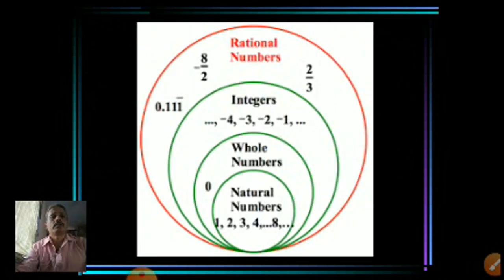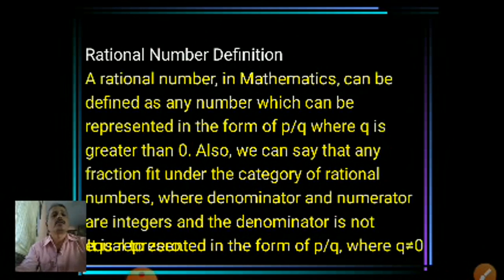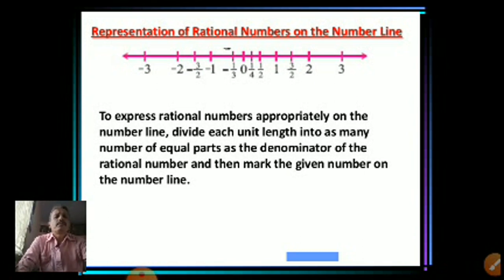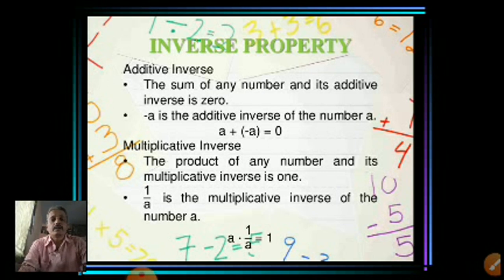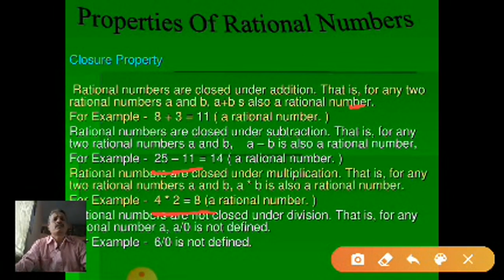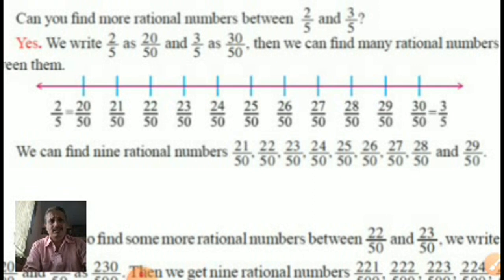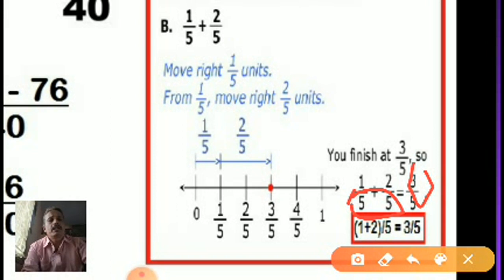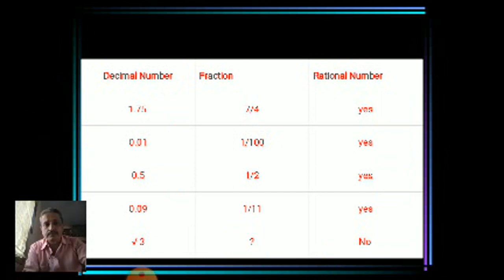02 VN 01 STD 8 MATHS CHPT 1 INTRODUCTION